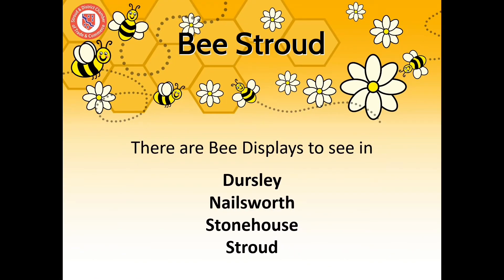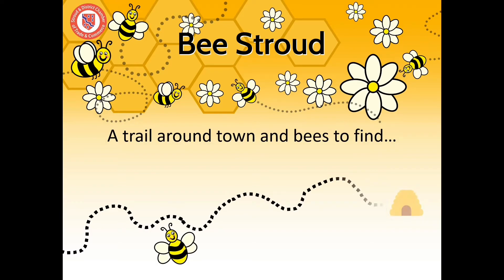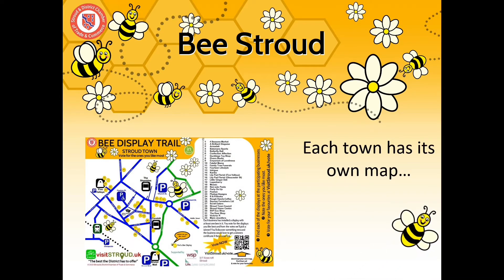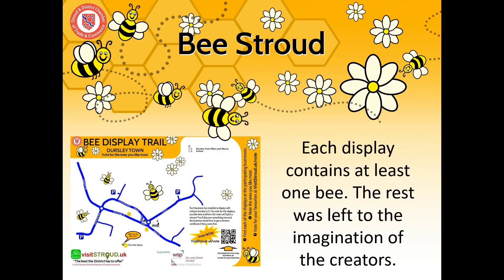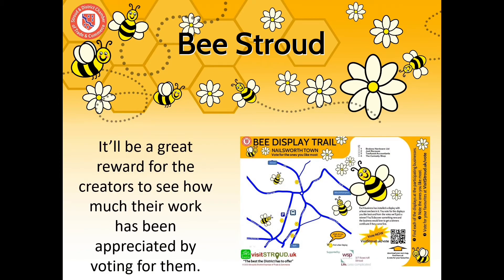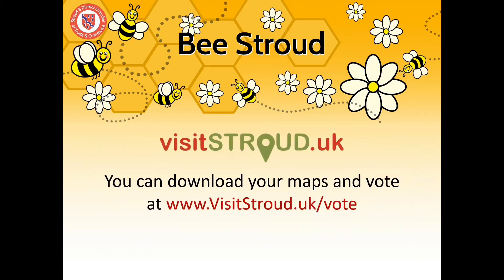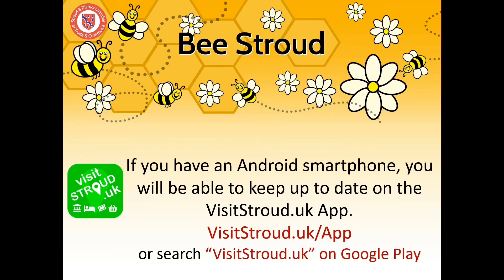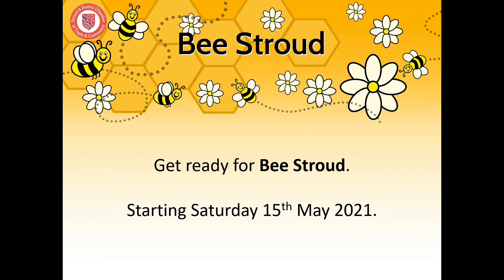The Bee Stroud Display Competitions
The Bee Stroud Display Competitions start on Saturday 15th May 2021 in Stroud, Nailsworth, Stonehouse and Dursley.
There are over 40 displays across the District to discover. You can vote for your favourites too.
Download the maps and vote at VisitStroud.uk/BeeDisplay